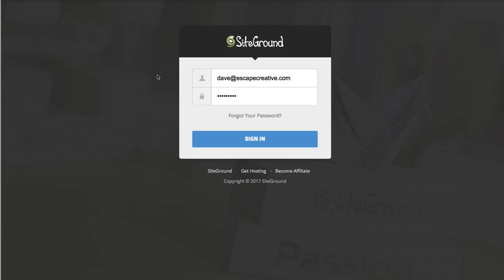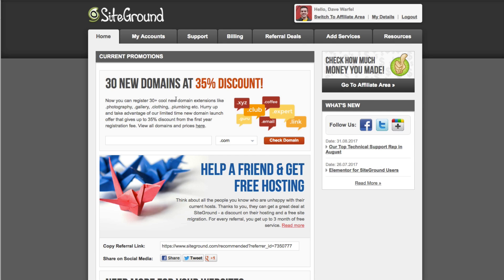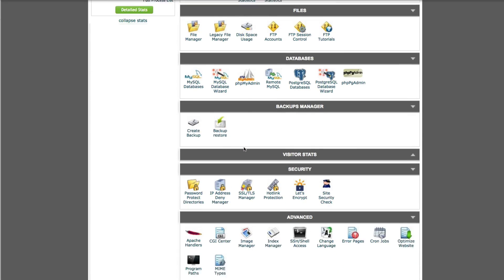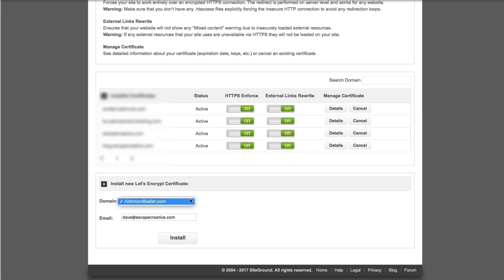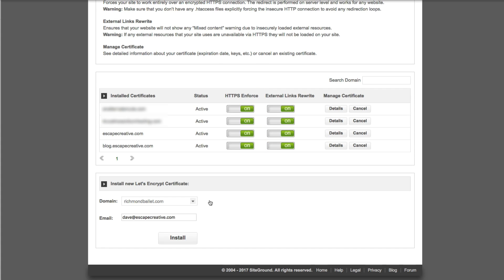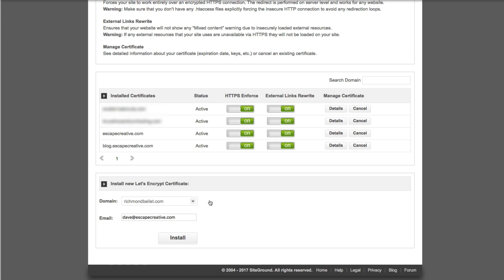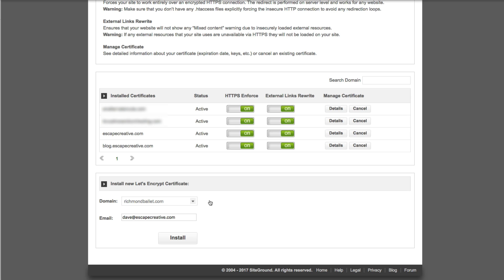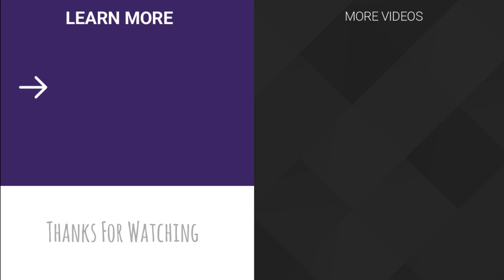How to Install a Free SiteGround SSL Certificate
In this video, I'll show you how easy it is to install a free SSL on SiteGround hosting. SiteGround offers free SSLs for all domains that are hosted with them.

Through their integration with Let's Encrypt, SiteGround has made it incredibly easy to add an SSL to your WordPress website (or any website).

Steps to Install SiteGround SSL:

0:18 - Login to SiteGround hosting control panel
0:54 - Login to cPanel
1:01 - Go to Let's Encrypt
1:17 - Install new SSL certificate
1:54 - Additional SSL settings
         - Enforce HTTPS, Link rewrites